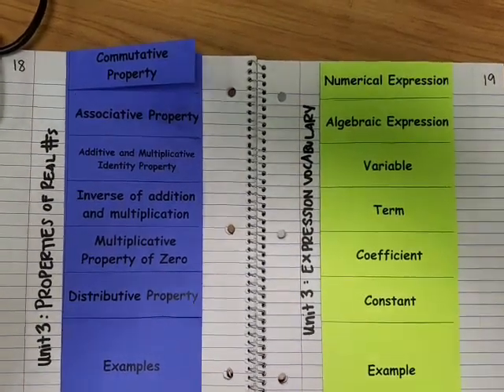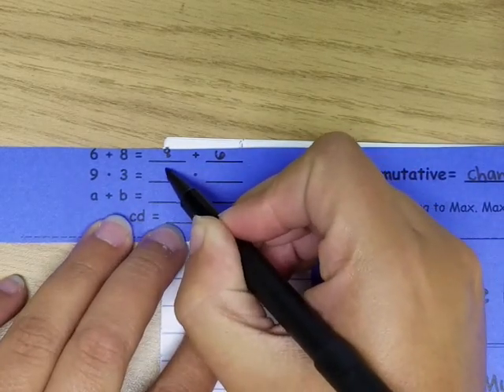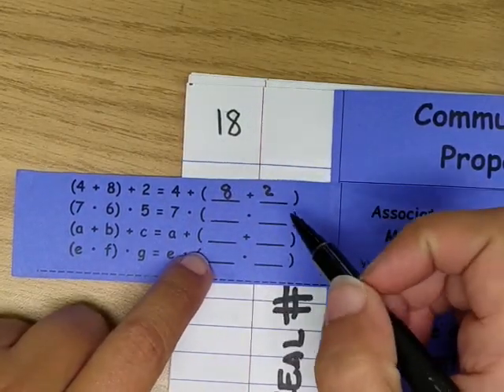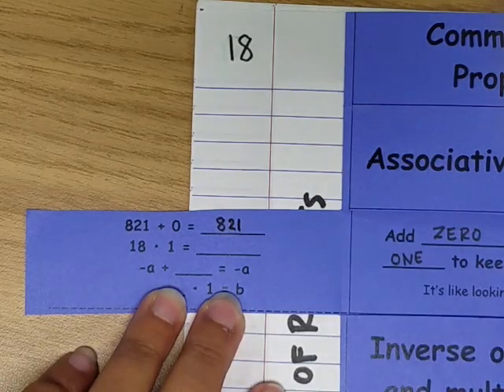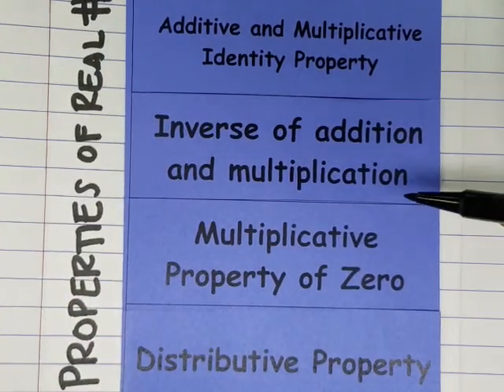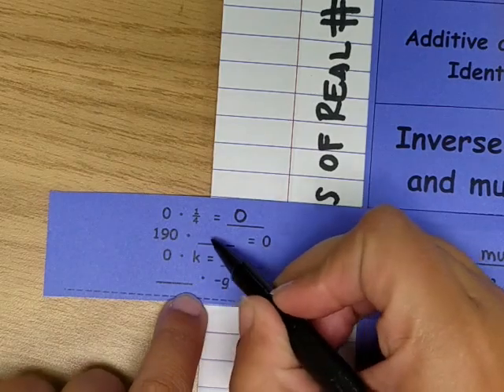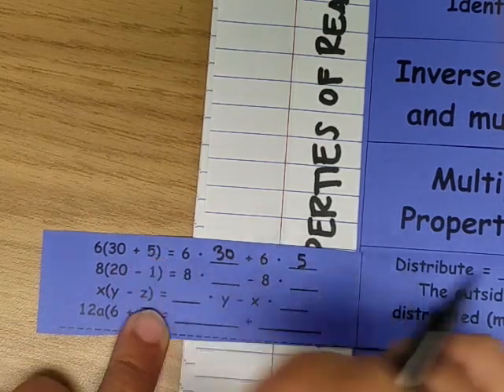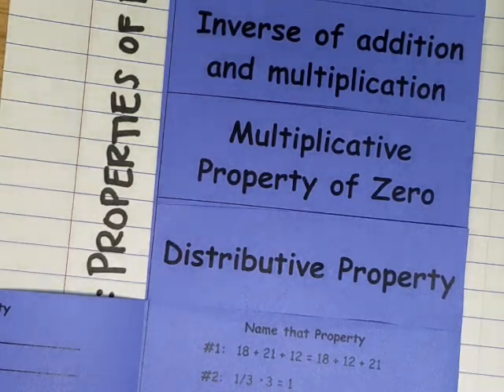Compacted: Properties of Real s (pg. 18)